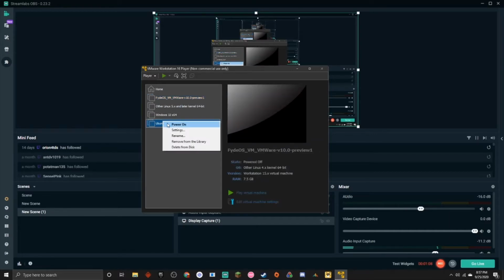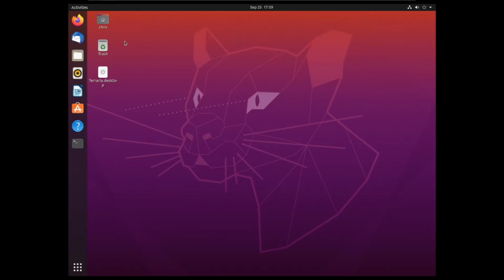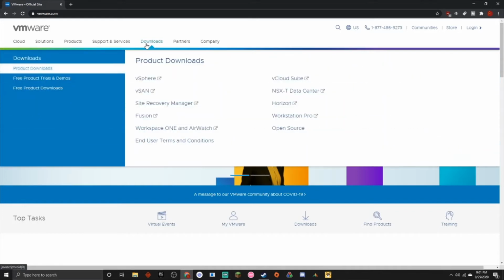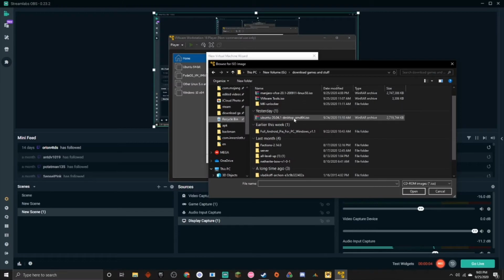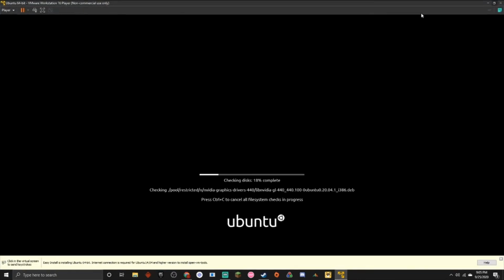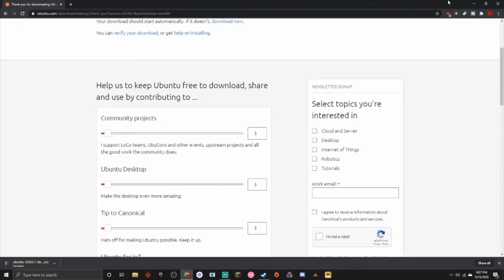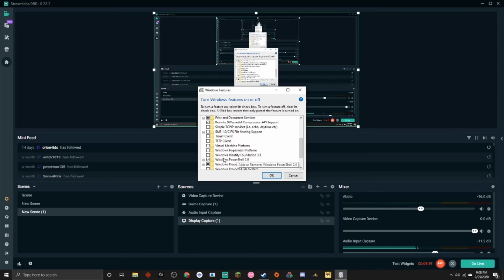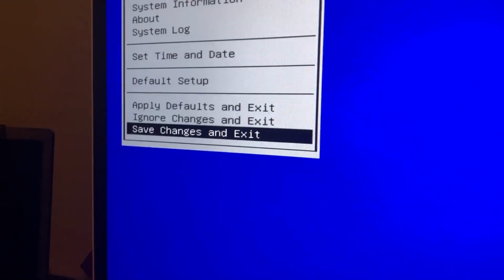VM ON WINDOWS QUICK SETUP AND EXPLANATION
THE GREAT VIDEO